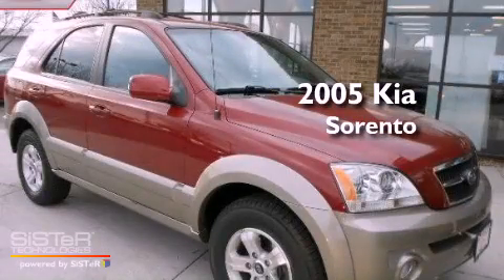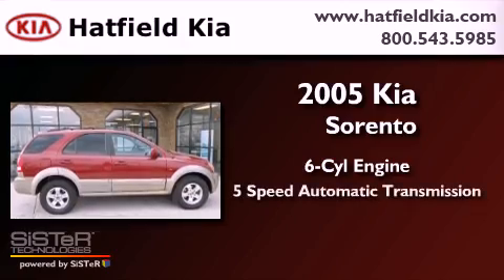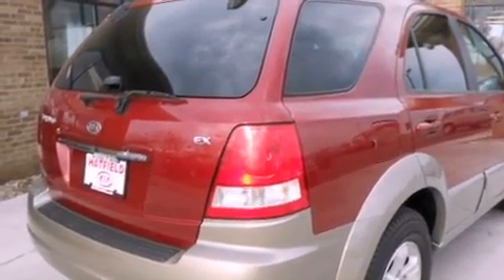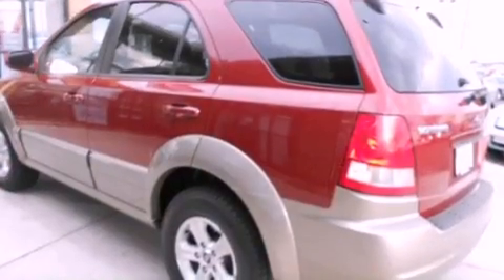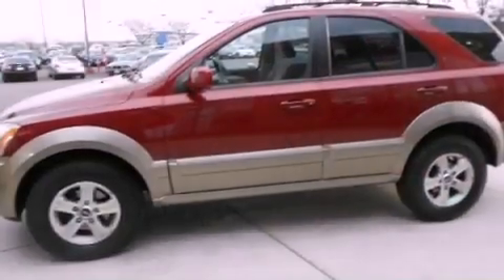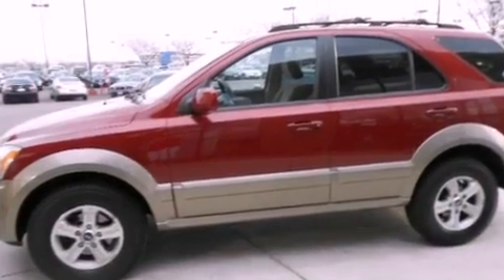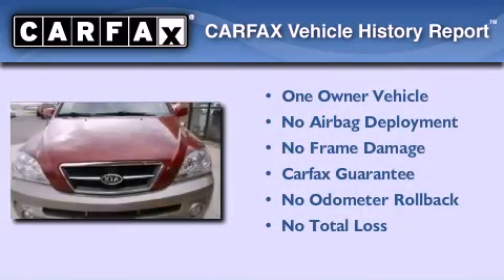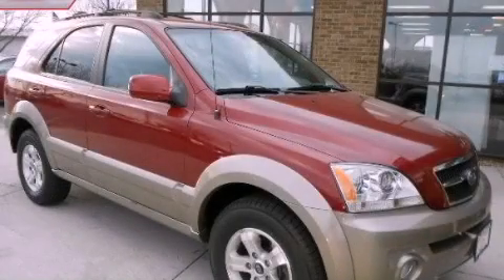2005 Kia Sorento Columbus OH 43228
Year : 2005
 Make : Kia
 Model : Sorento
 Engine : 3.5L V-6 cyl
 Trans . : 5-Speed Automatic
 Exterior : Red
 Miles : 68,238

 2005 Kia Sorento Columbus OH